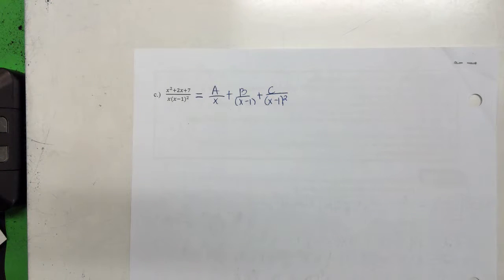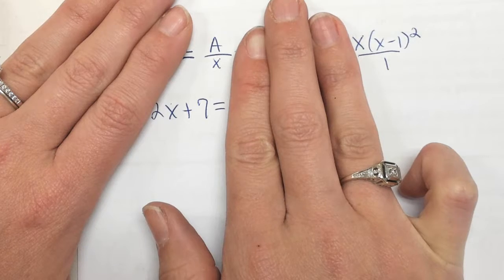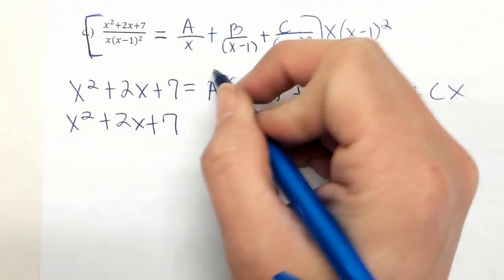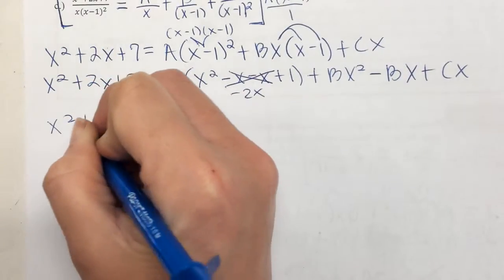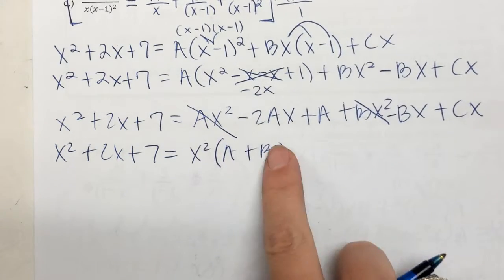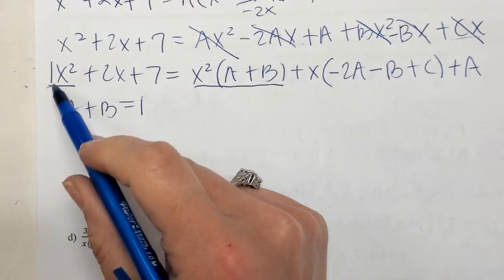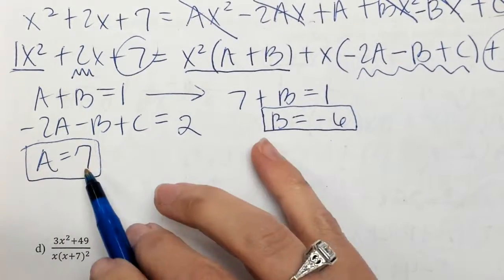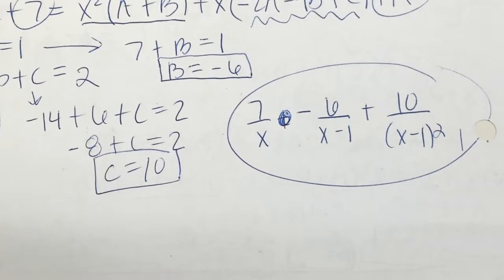8.3 notes part 2: partial fraction decomposition